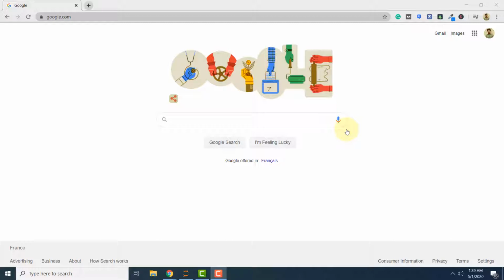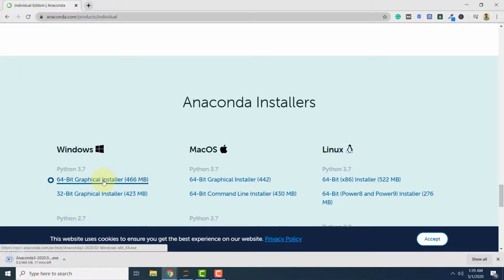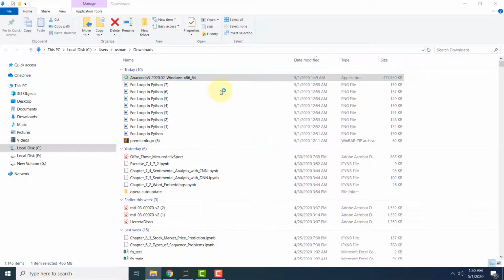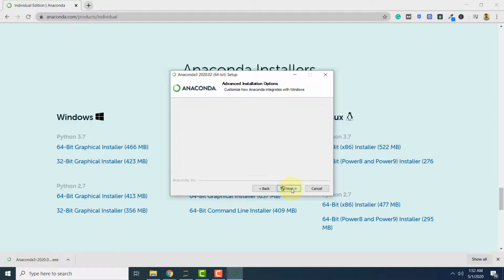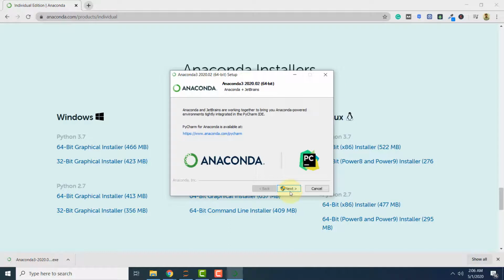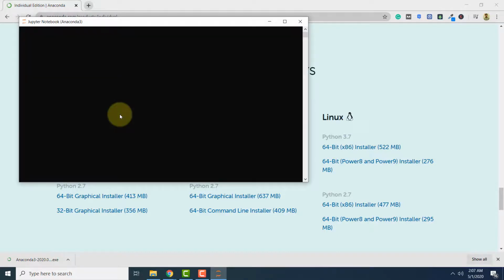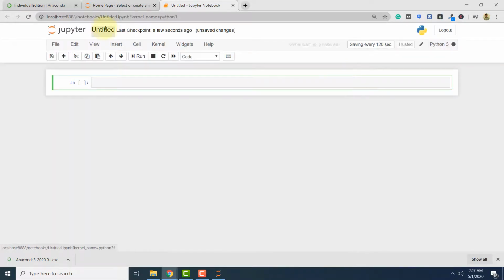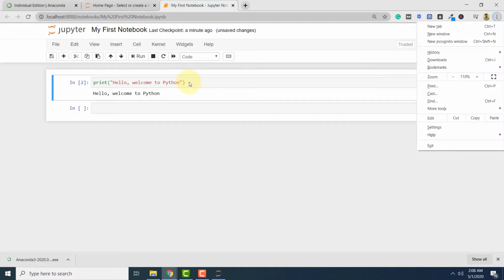Tutorial 1 - Installing Anaconda for Python in Windows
This video explains the process of installing the anaconda environment for running Python programs in Windows. The video also explains how to run your first program using the Jupyter notebook.